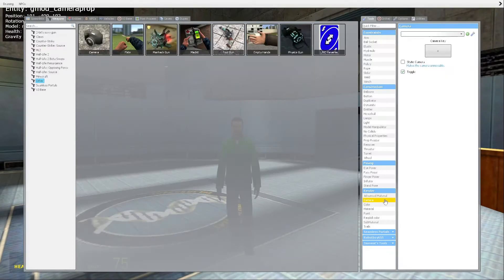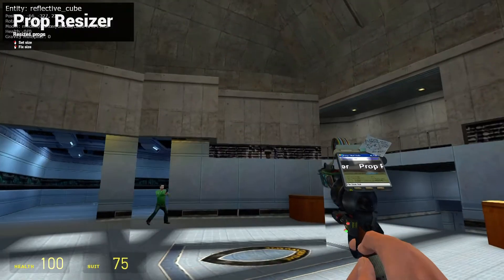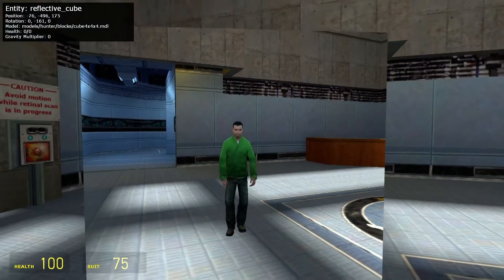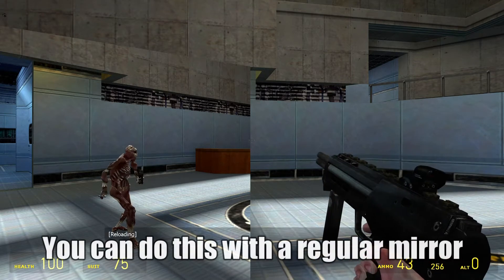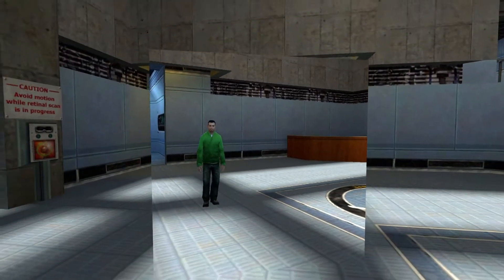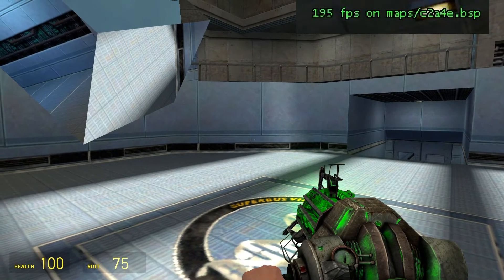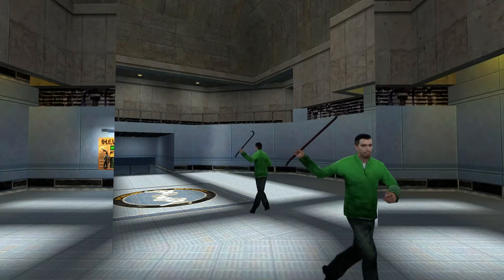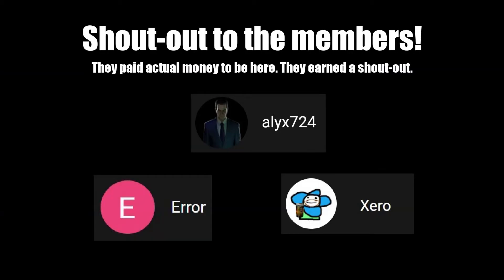Garry's Mod Addon: Reflective Cube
Its...Just a reflective cube